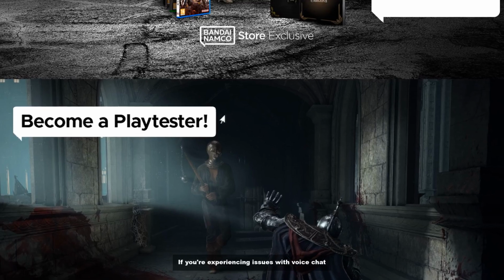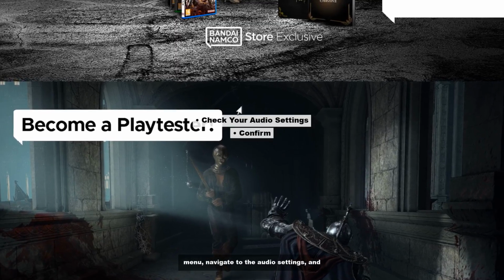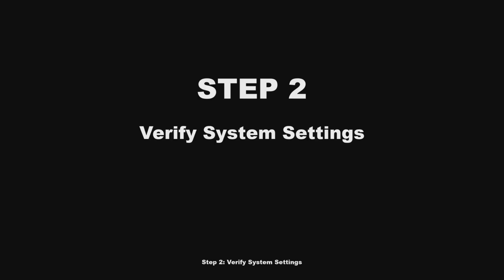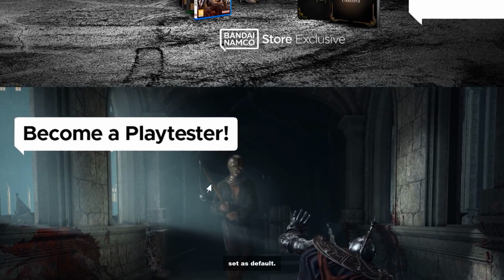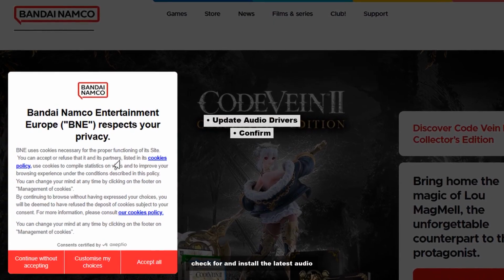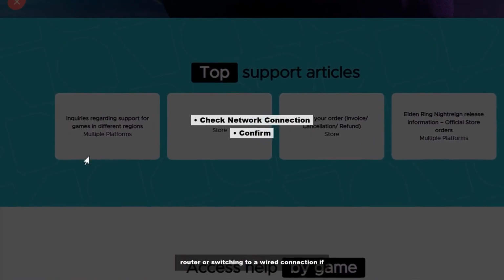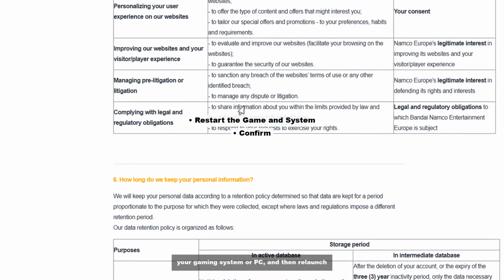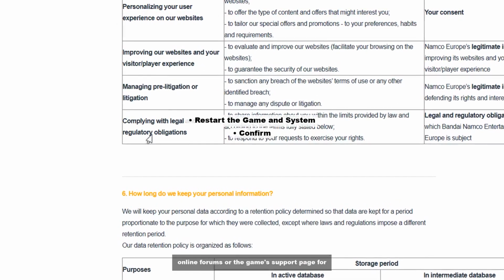How To Fix Elden Ring Voice Chat Not Working 2026 (QUICK FIX)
In this video, we will show you how to fix Elden Ring voice chat not working in 2026 with a quick fix. If you're experiencing issues with voice chat not functioning properly, this guide will help you troubleshoot and resolve the problem.